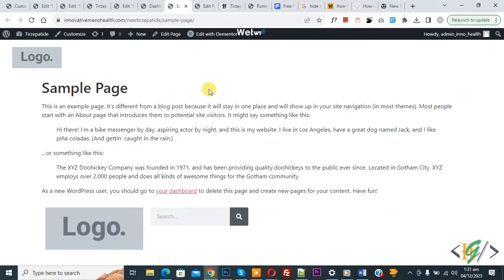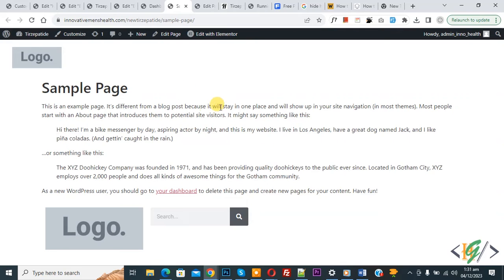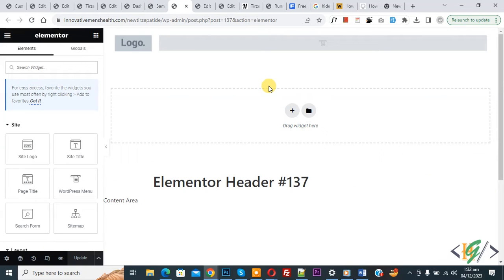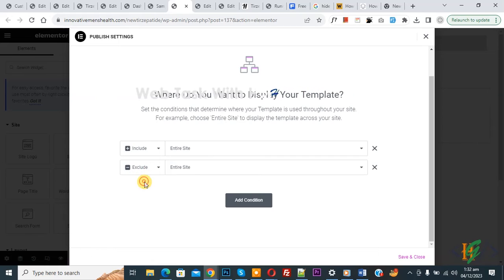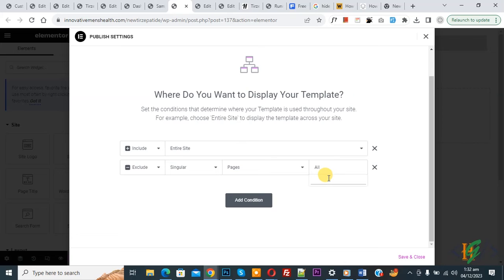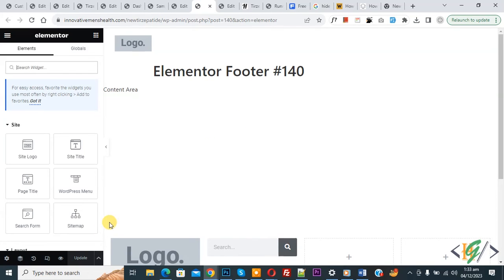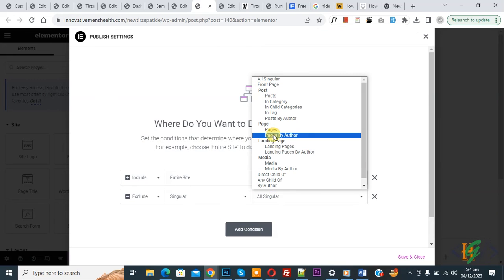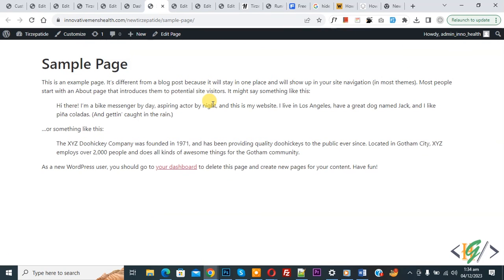How to Hide Header & Footer From Specific Page in Elementor Pro WordPress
In this wordpress tutorial for beginners you will learn how to disable / remove header and footer from specific pages using header / footer template in elementor pro website page builder plugin in website. So you can select page from add condition and exclude it.